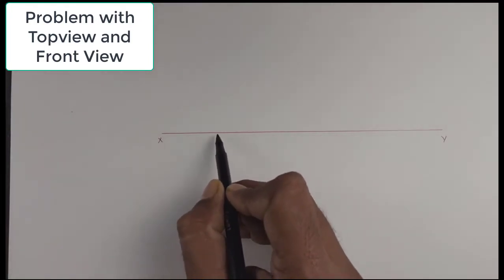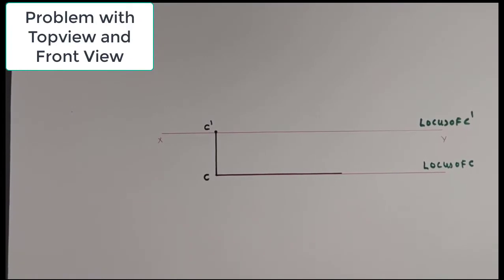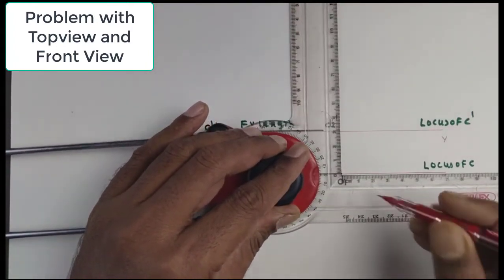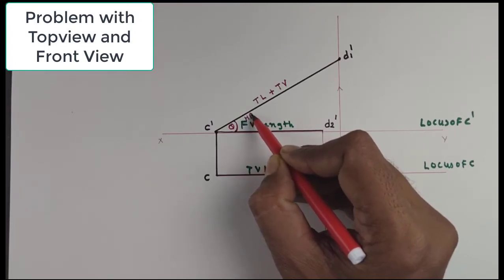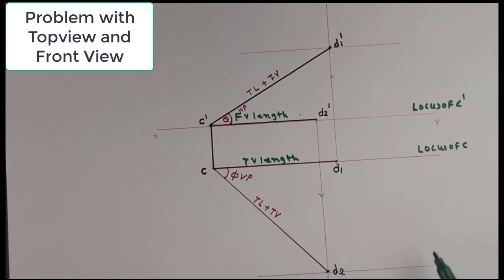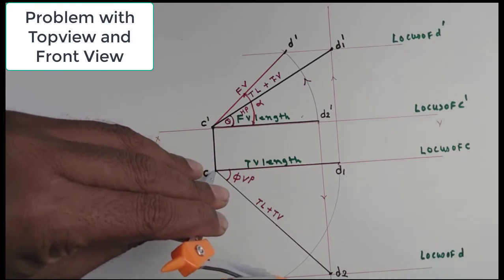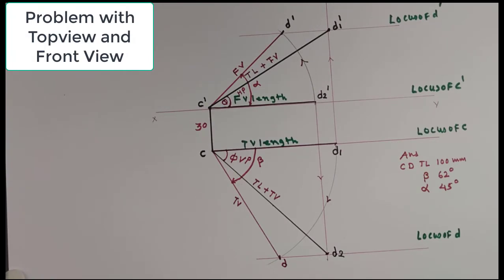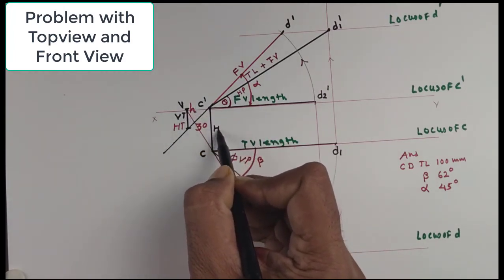Line with Top-view and Front View length | 04 | Projection of line | ST Graphics Studio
We are going to study in this video introduction  line inclined to both the plane (H.P. & V.P.) How to solve  your problem when the  TV Length and front view length with true length given . Draw the projection of line with good example so you can better understanding how to draw the elevation and plane with certain notation